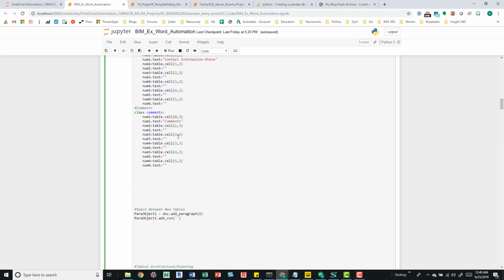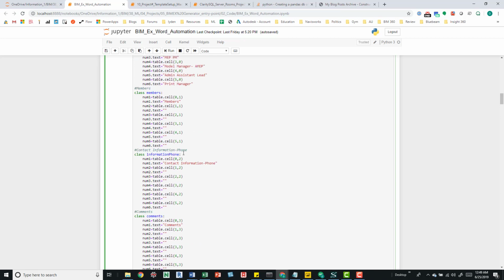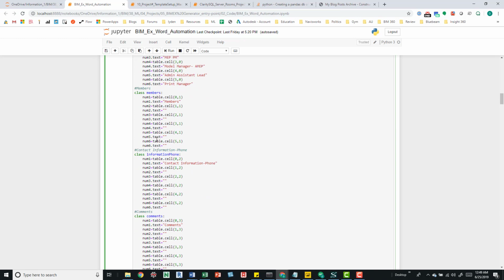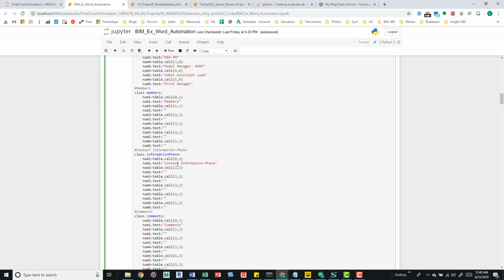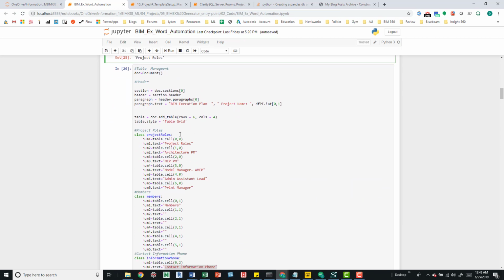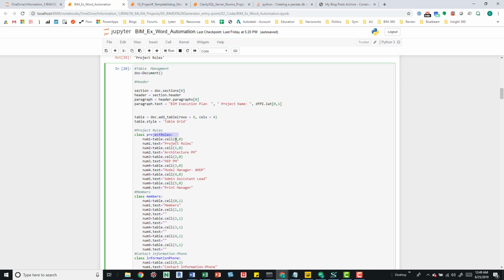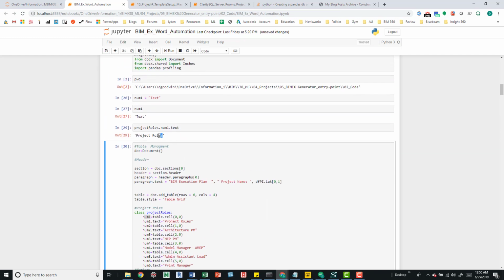BIM Execution Plan in Python 02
A quick update on the BIM ex plan